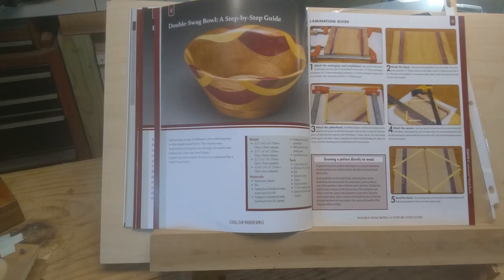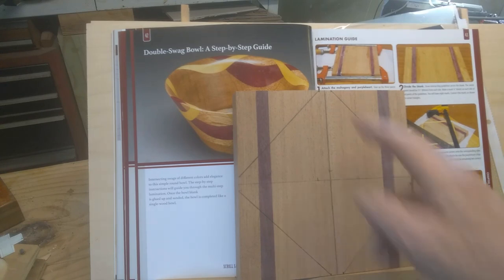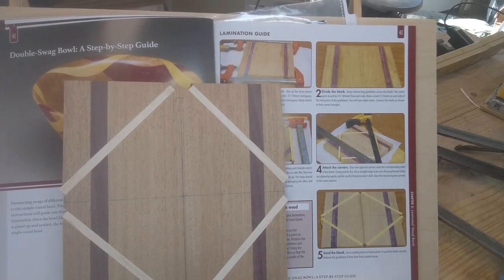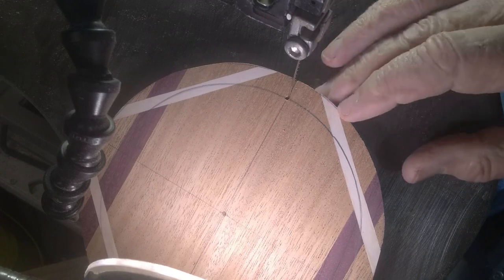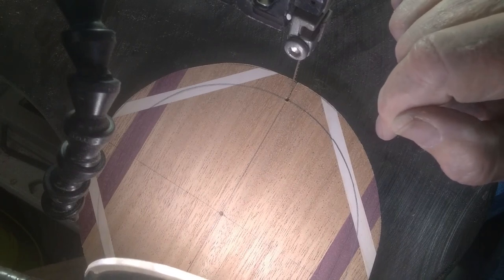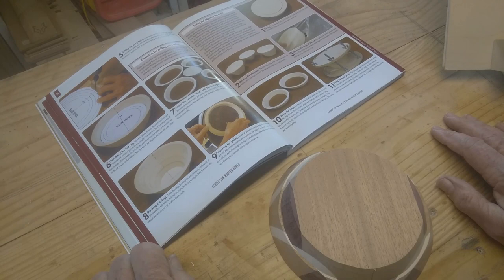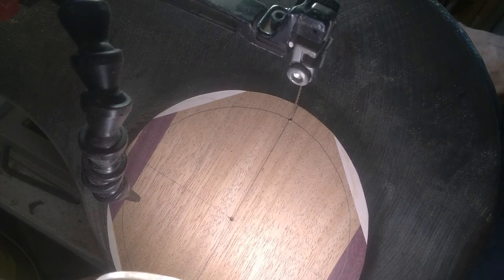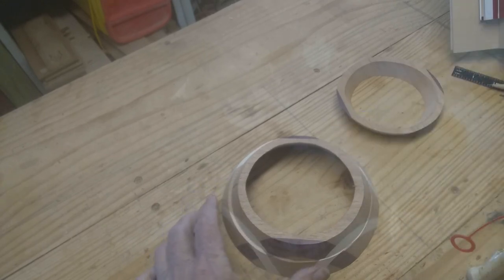Scroll Saw Double Swag Bowl Part 1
For the next video in this bowl series I will make the double swag bowl from Carole Rothman's book.  This is what she calls a laminated bowl.  I have experimented with some lamination on the past few bowls but this is a different level, a little more complex blank to construct.  That went fine but the first ring was off by about 1/8 inch when cut.  That means that the angle was incorrect but all the numbers were correct as I checked and re-checked.  So she says to increase the angle if the ring is larger than the base so I moved to 29 degrees and everything matched up very well.  I thought that the bowl was ruined but with careful alignment and glueing it was saved when the final sanding was done.  It did not line up as well as I wanted but was ok.  I will do this one again sometime just to see if  I can improve.  This is part one of the process there will be a part two shortly.
Link to book:

Flex pad sander and discs:

Sanding sleeves for inflatable sander:

Inlatable sander:

custom boxes
gear clocks
gizmos and gadgets